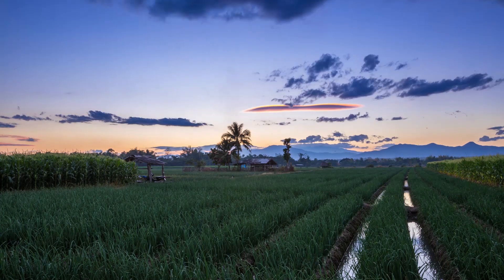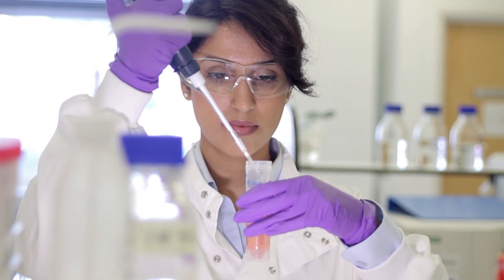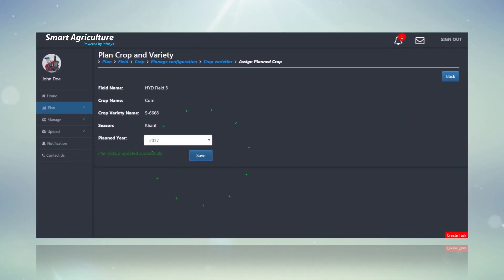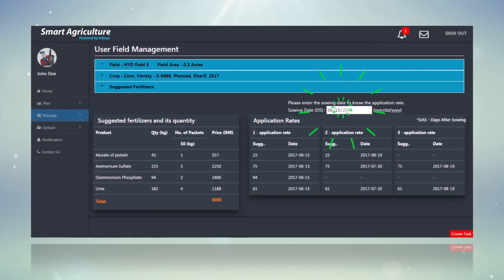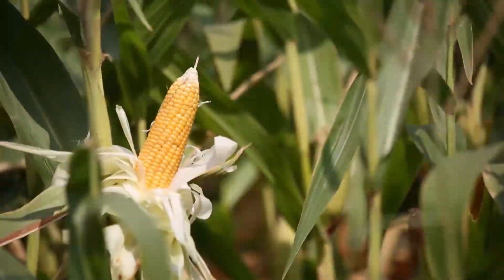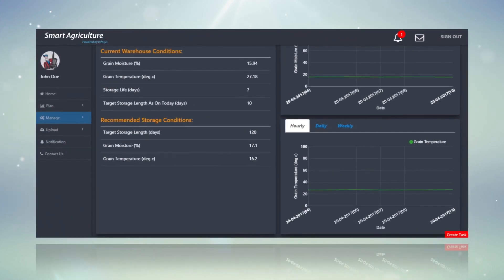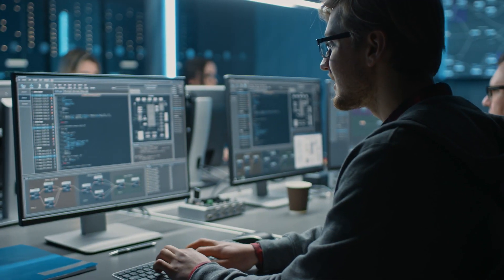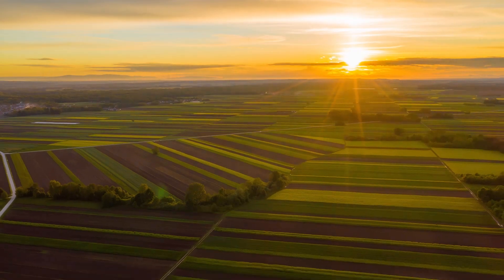Infosys: Smart Agriculture Solution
The Food and Agri sector are witnessing a digital revolution. Technology is playing a major role in enabling farmers to harness information and grow crops with increasing yield, cost effectively, and sustainably. With technology and data, agri businesses can function almost like a Live Enterprise - sensing, responding, and evolving in relation to their environment. Watch this video to learn how your agri business can become a Live Enterprise with the right technology capabilities – drones, data analytics, AI, ML – and solutions.